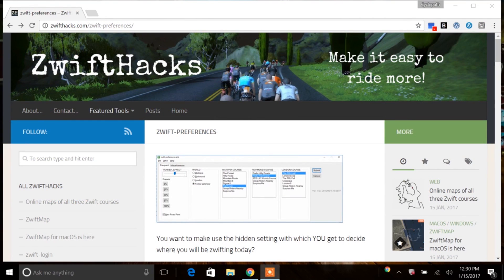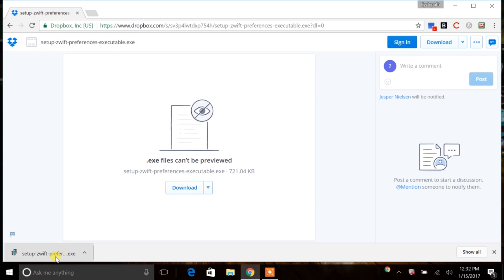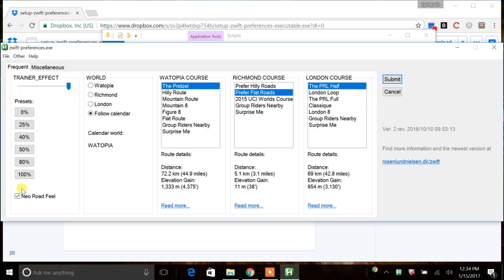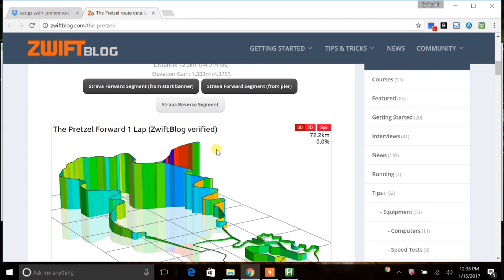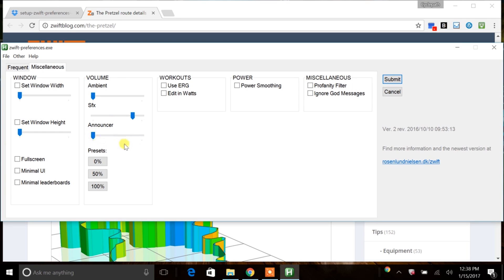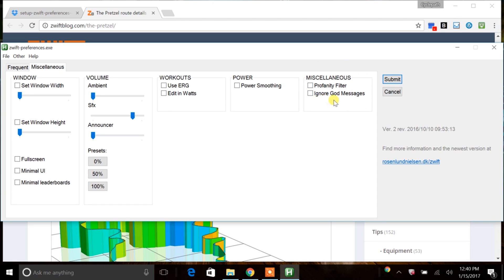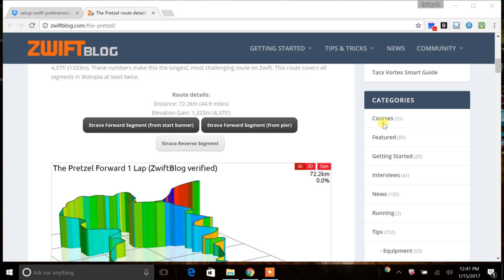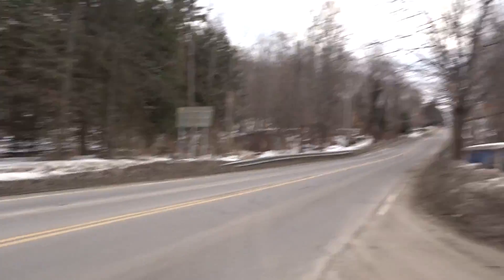How To Hack Zwift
Hello everyone, my name is Sarah, and in this vlog I start with a quick Zwift Hack for you to help you unlock some of the potential of Zwift. Check out the Zwift Preferences program to help dial in your settings to make Zwift a little more tailor made to your personal preferences.